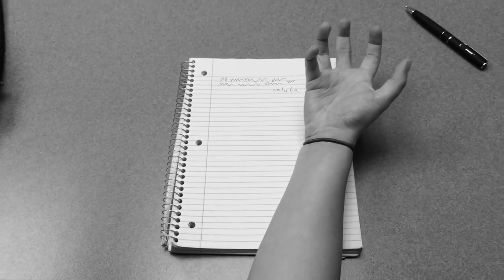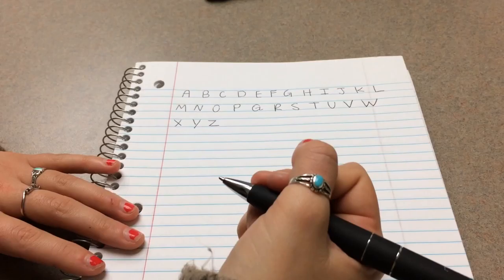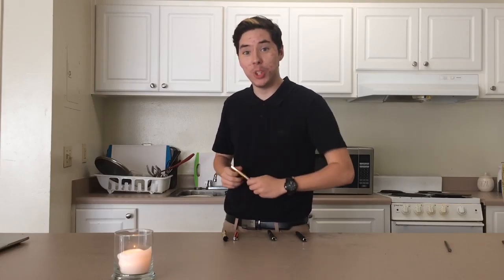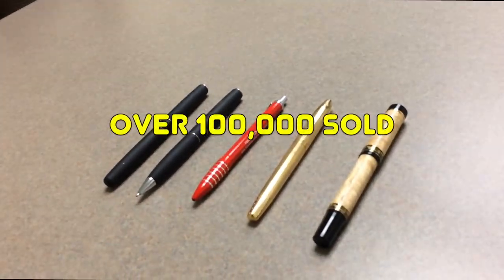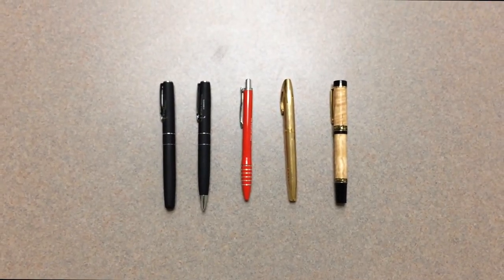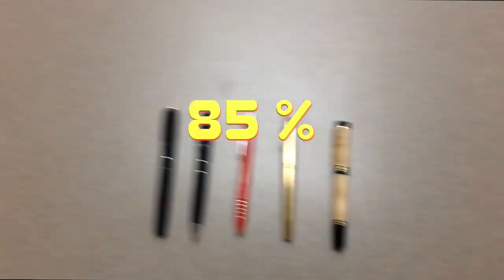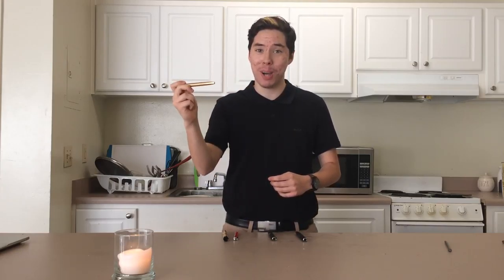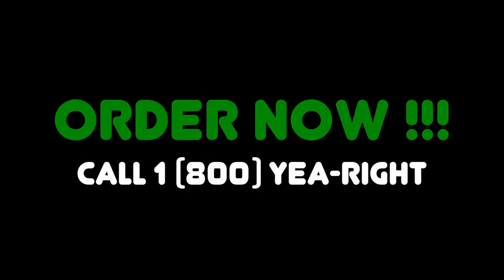Wonder Pen Commercial